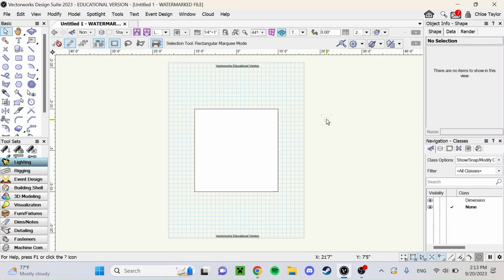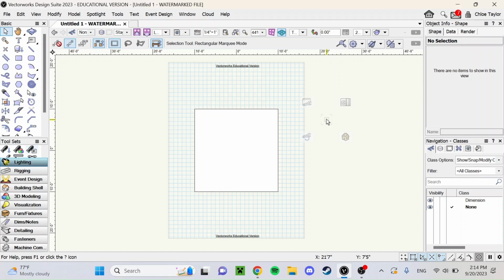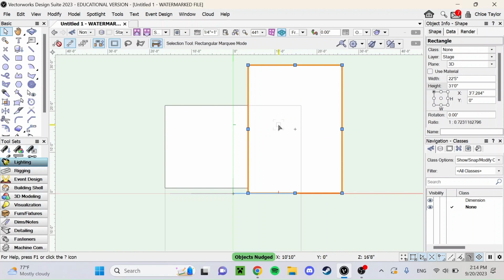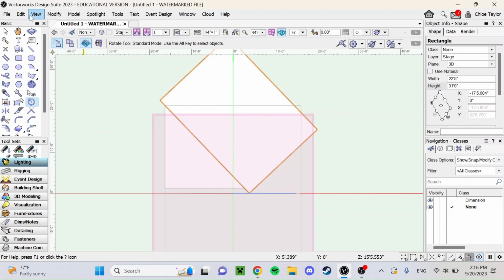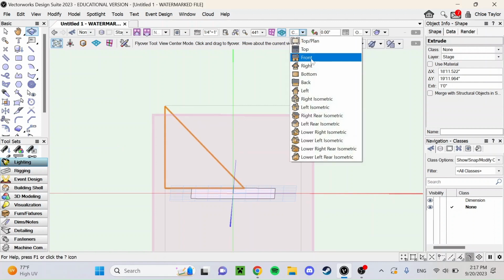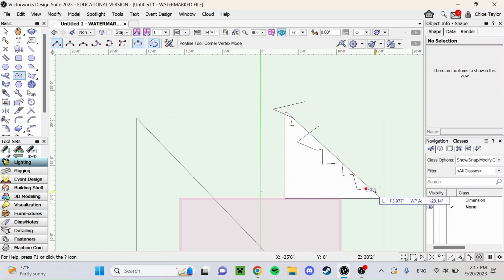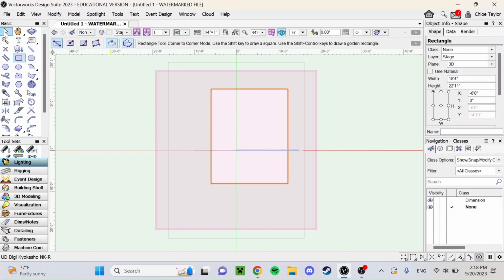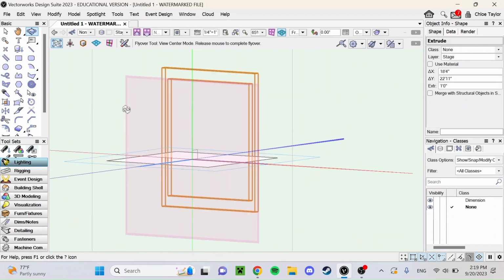How to make Triangles, Slanted Walls, Windows in Vectorworks (clip surface tool)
if you have any other questions pls lmk :)